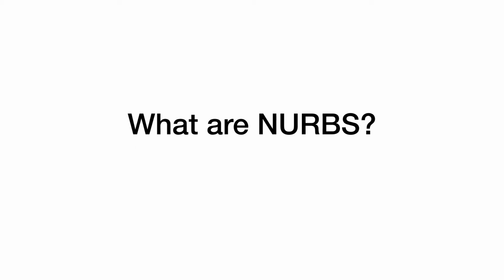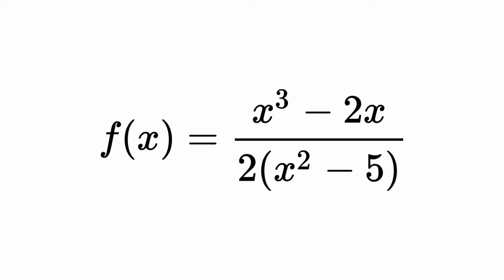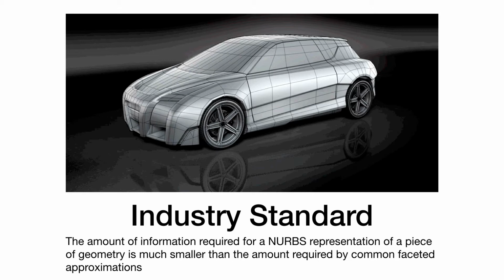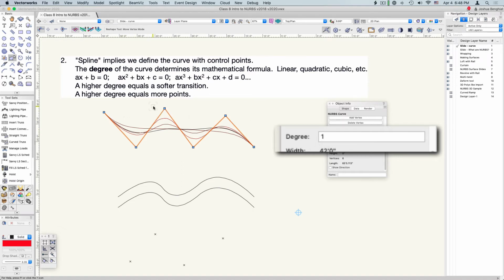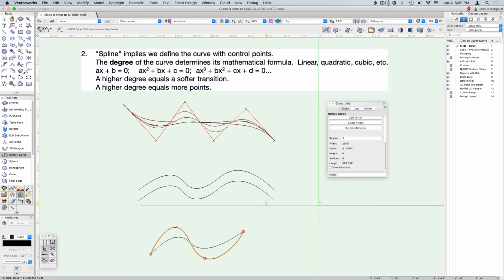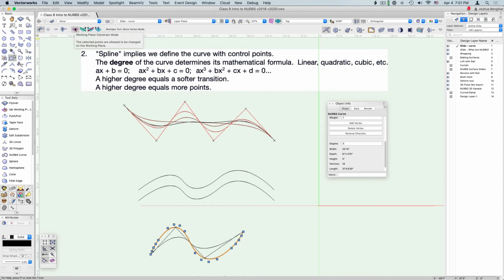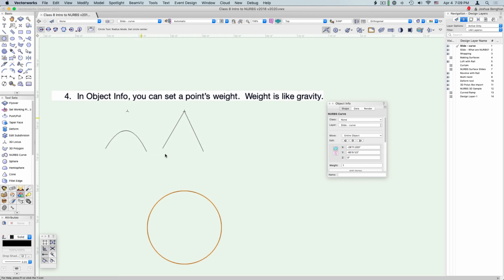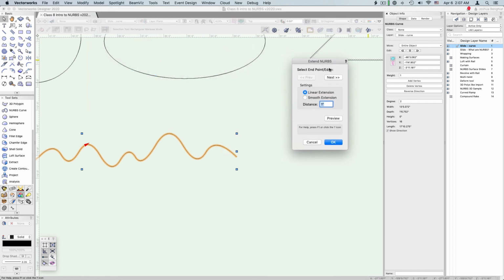NURBS Part 1: An introduction to NURBS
An introduction to the concept of NURBS in Vectorworks